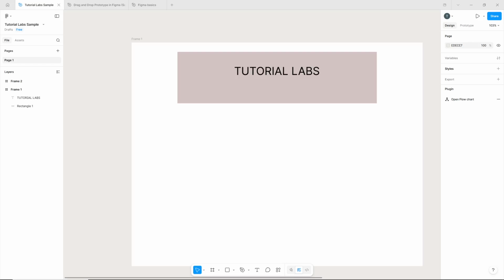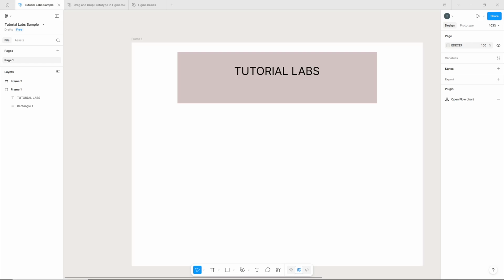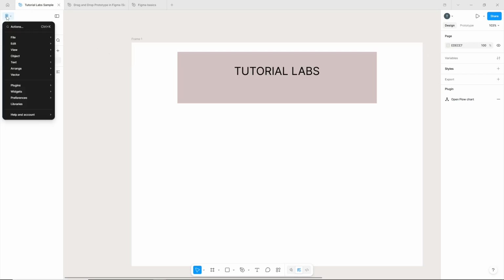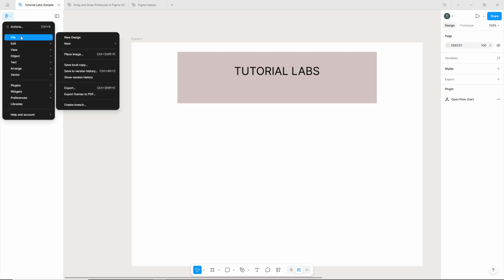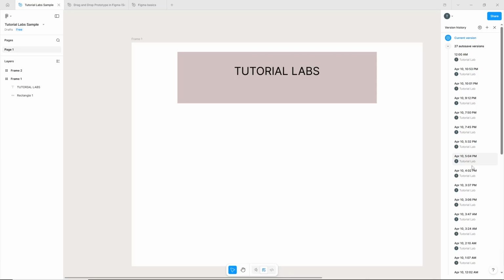How to Access a Figma File's History (Tutorial 2026)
Along the way, you'll learn how to view figma file history, accessing figma design version history, check figma project change log, find previous versions of figma files, retrieve figma document history, how to see figma past edits, open figma design revision history, manage figma file version control, learn figma document history access, understanding figma file changes, where to find figma design history, exploring figma version history panel